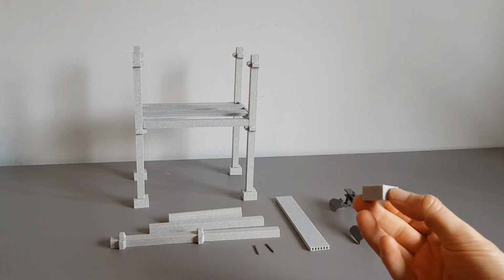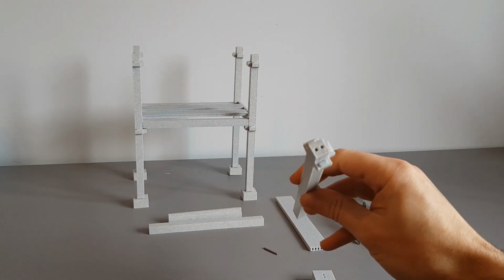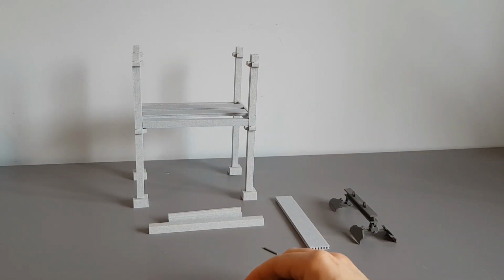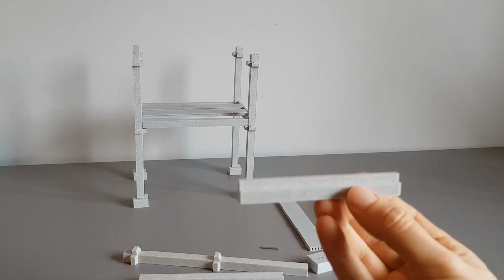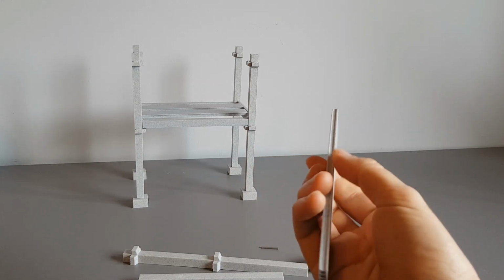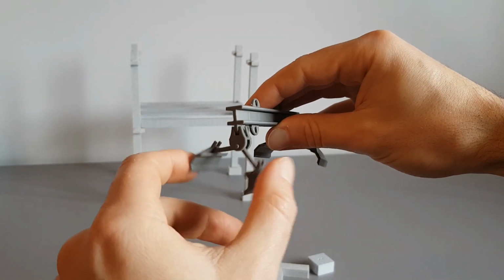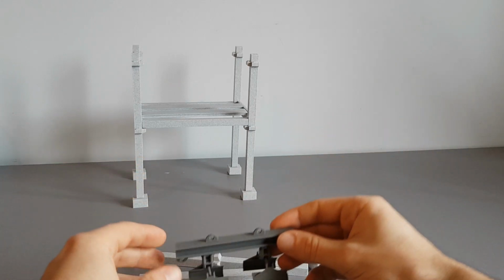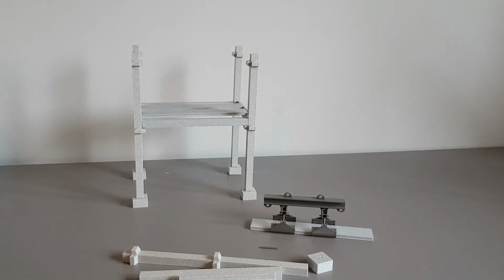How Its Made: 1/50 Precast Structure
In this video i go through the process in how I design and make the precast structure and the various pieces to make the structure. All pieces are designed in fusion 360 and printed using my ender 3v2.

Dark Earth Acrylic Paste

Asphalt Acrylic Paste

Concrete Acrylic Paste

Eryone Marble PLA

Creality Ender 3v2 Printer